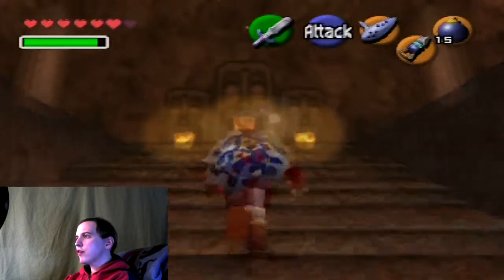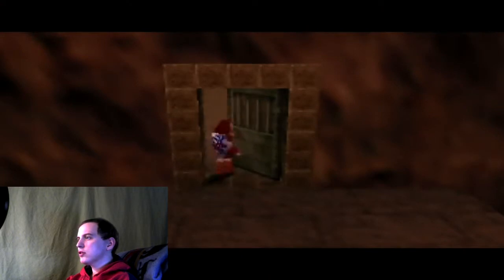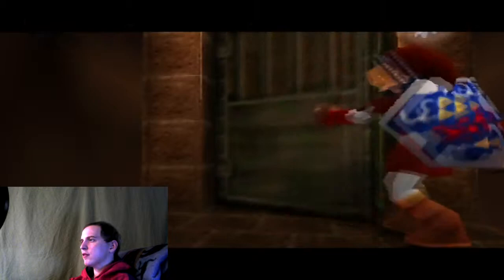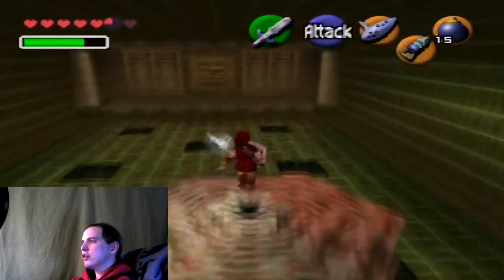Let's Play The Legend of Zelda: Ocarina of Time - Part 32 - Not good at Zelda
It's true...